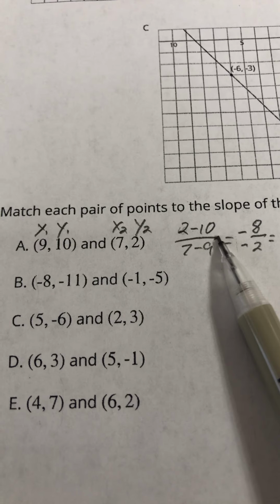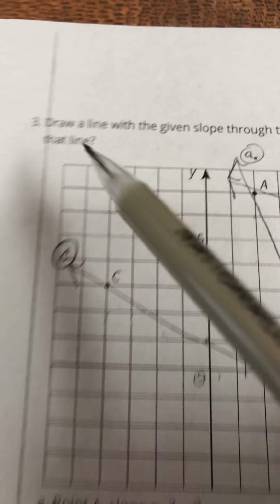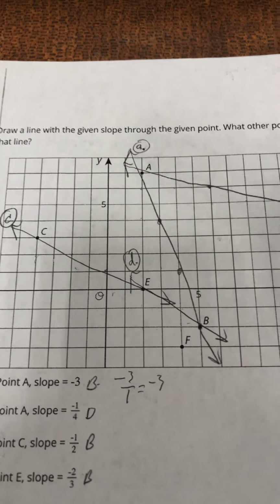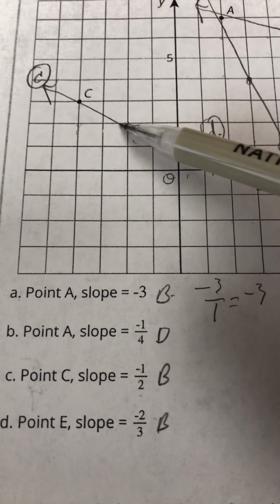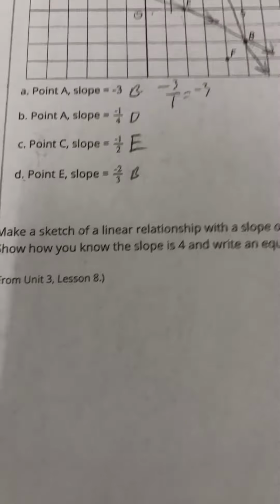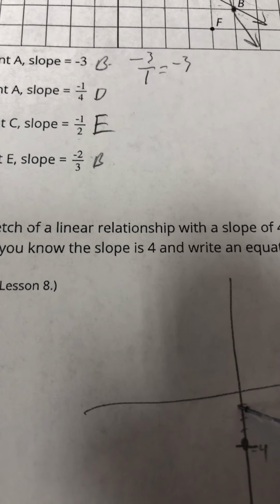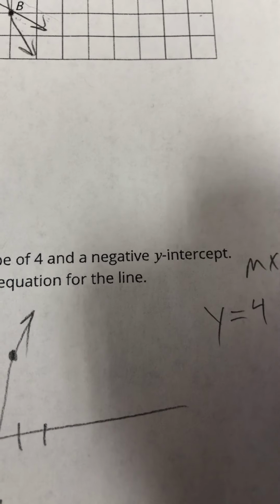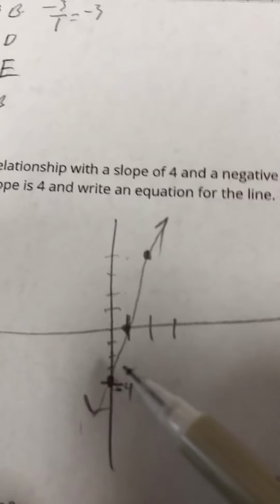November 19, 2020